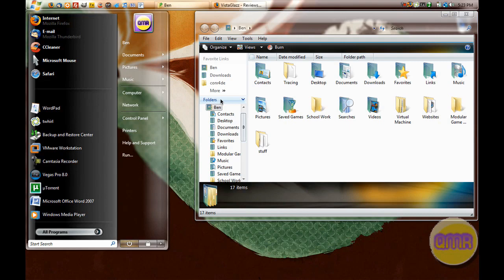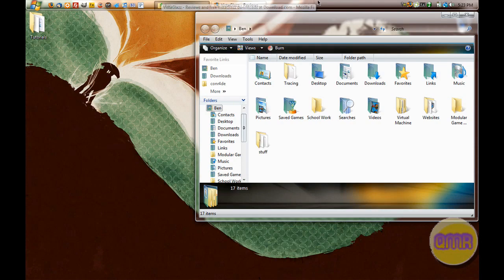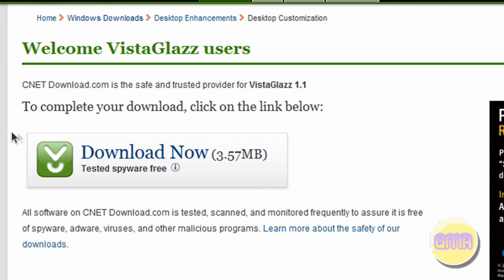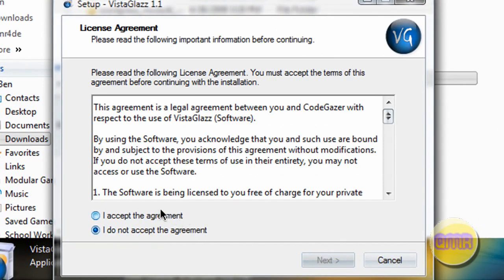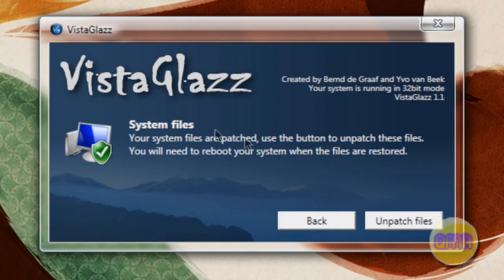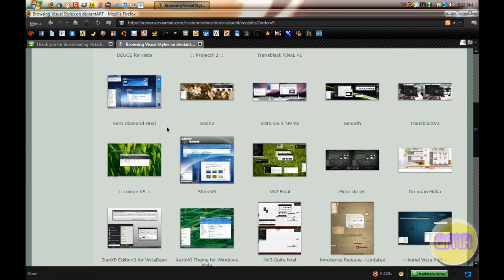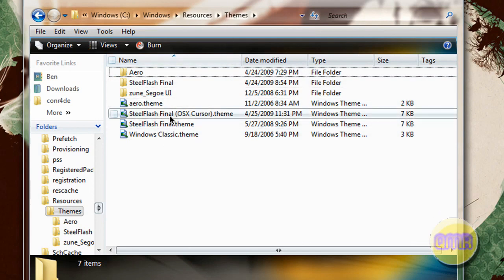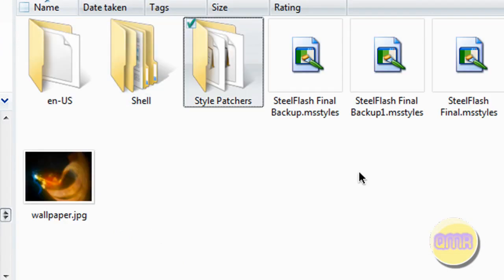Beautiful Themes for Windows Vista - Vista Glazz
- Hey Guys, Thanks for checking out this video tutorial. This one is about how to install custom themes on Windows Vista instead of just using Aero with the orb. With this program you can install custom themes you can download at many different locations. They can make your OS look much more attractive, especially since everyone gets tired of aero eventually.